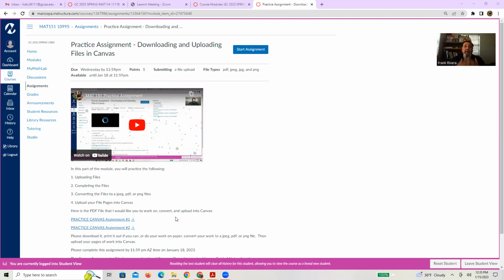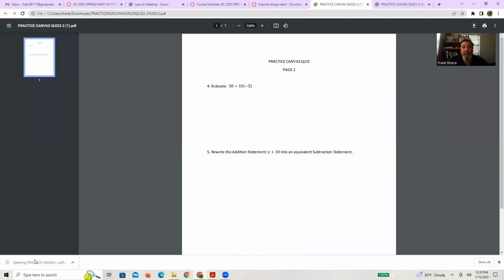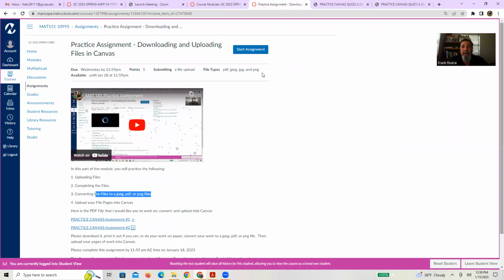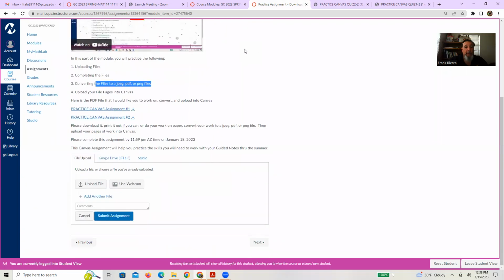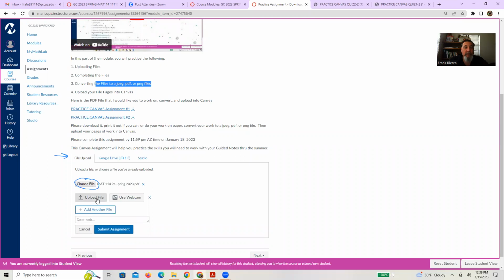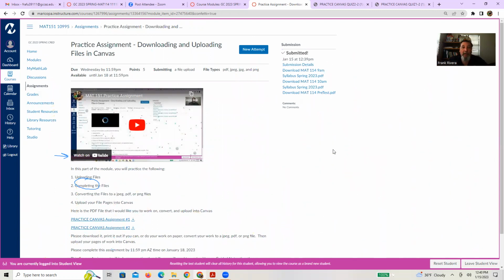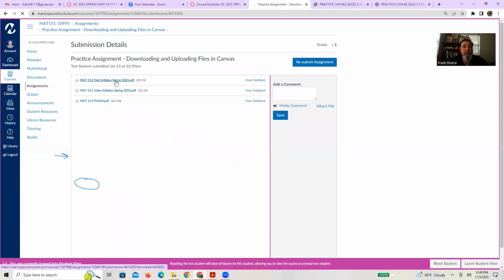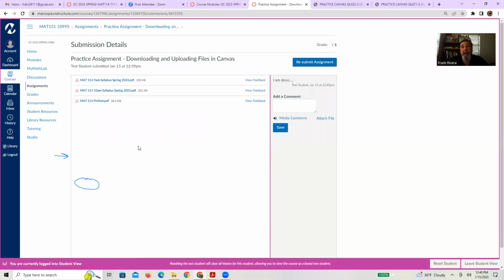MAT 151 10995 Practice Assignment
Walk thru on how to complete an assignment for our class